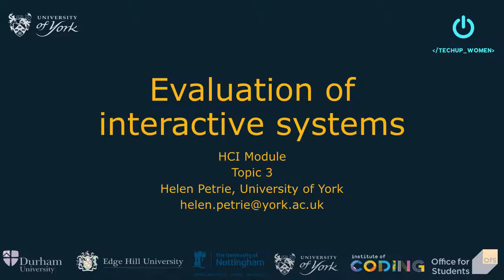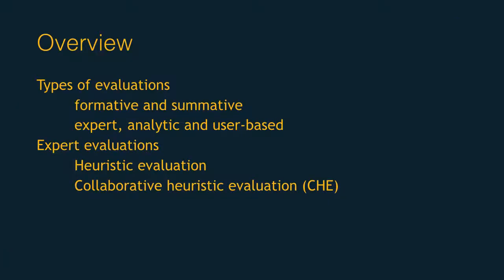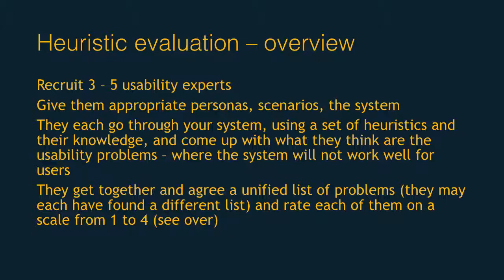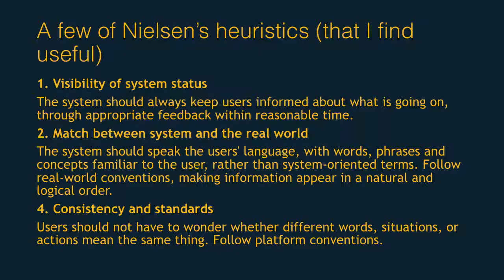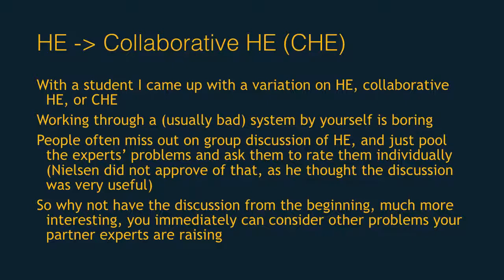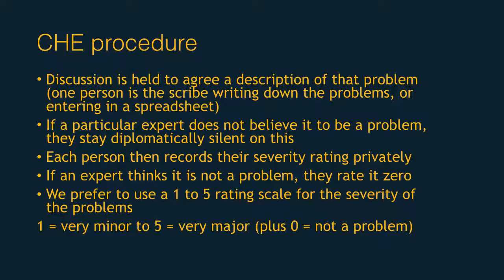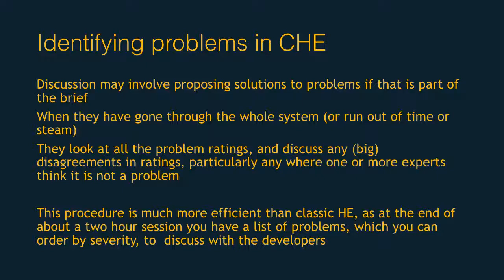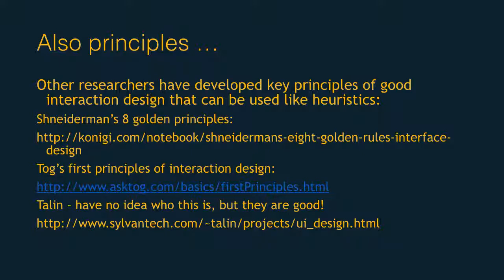Topic 5.3 - HCI - Evaluation of Interactive Systems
HCI Topic 3: Evaluating Interactive Systems

Subtitles available